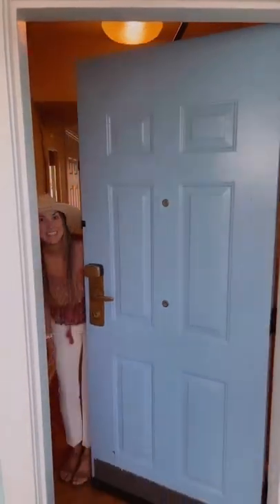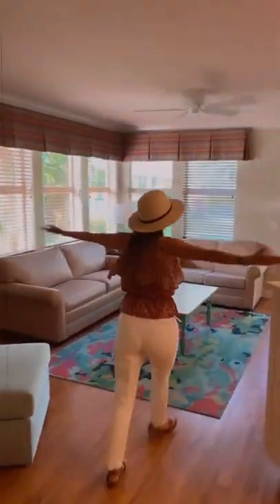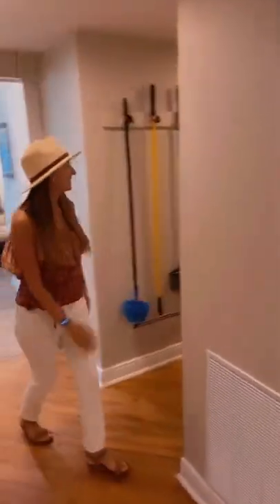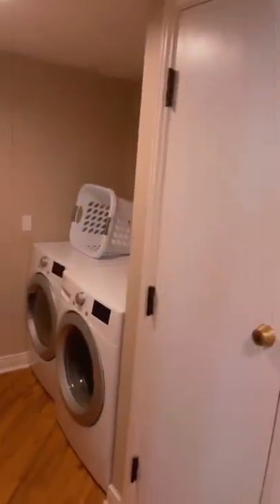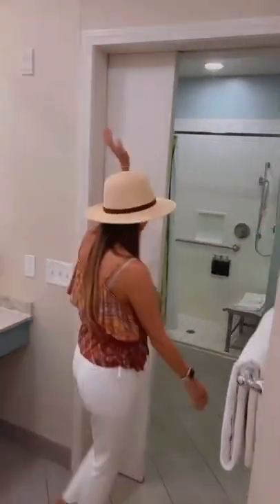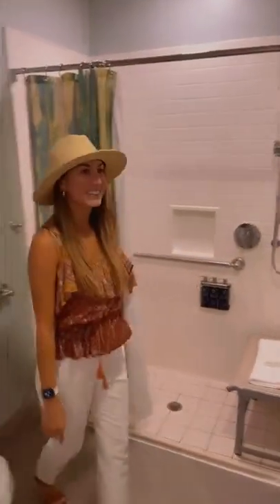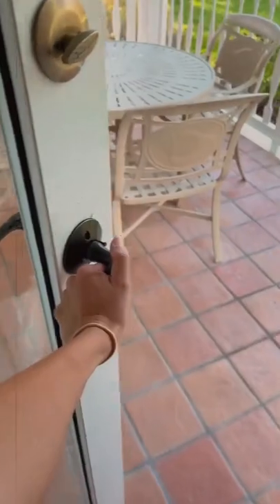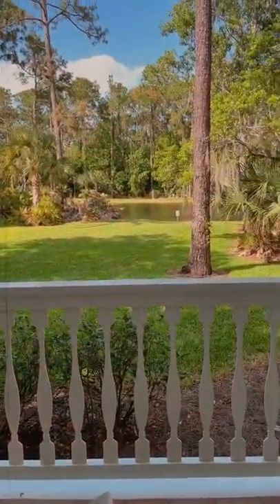Disney's Old Key West Resort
This weekend you can find me at Disney’s Old Key West Resort - just beachin’ it up in the most magical ways! hosted💫

If you want to experience a luxury disney vacation without the huge price tag, you need to go book your °o° resort stay with @dvcrentals!🟣YOU can save 30-50% booking with David's compared to booking the same room from Disney Central Reservations.

My fav links:
1. UCT - UnderCover Tourist (best prices for theme park tickets, hotels and car rentals)
2. DVC - Davids Vacation Rentals (renting Disney Vacation club points & getting the best prices for Disney Resorts)
3. YWV - yes we vibe apparel (the cutest most BOHO clothing, shoes, bandanas, purses, etc)
4. The ONLY thing I’ll put on my face: Herbal Face Food beauty serums
5. RiceLove - Organic clothing/backpacks that give back
8. H2O+ products (bath products)